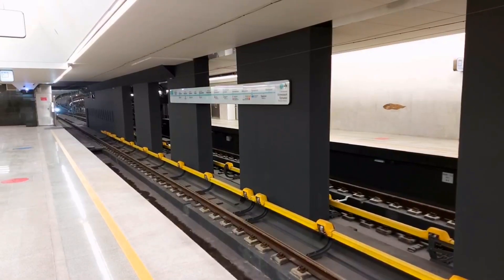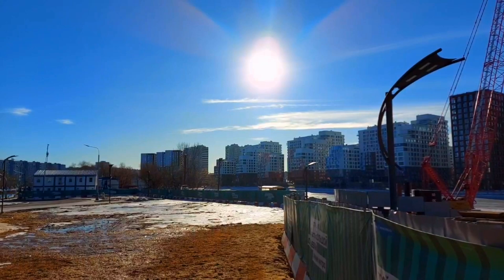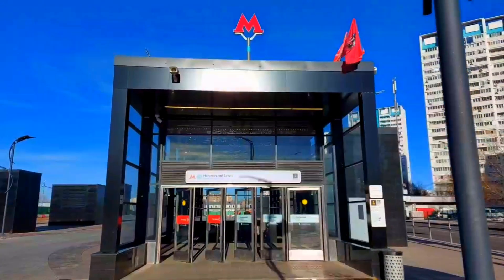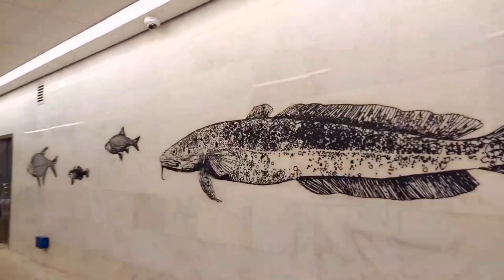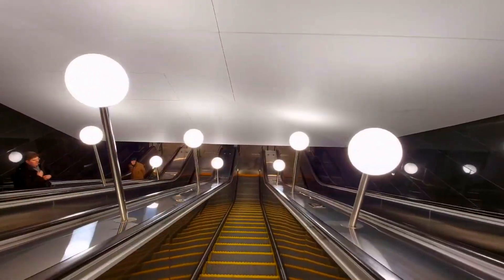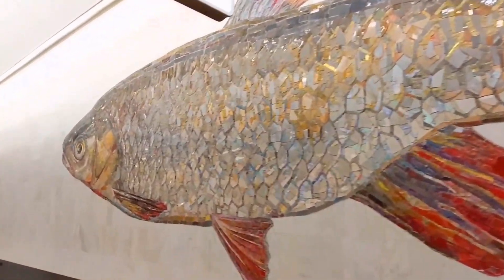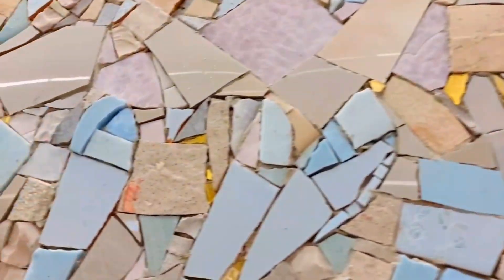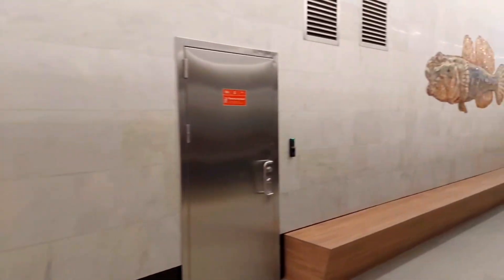Russia's Newest METRO station - Nagatinskiy Zaton (Станция Нагатинский Затон - обзор)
Recently, the Moscow Metro opened 9 stations to complete the Big Circle Line and one of the most memorable of them was Nagainskiy Zaton. In this video, we'll explore the station, observe the surrounding territory, and experience all the interesting things it has to offer.